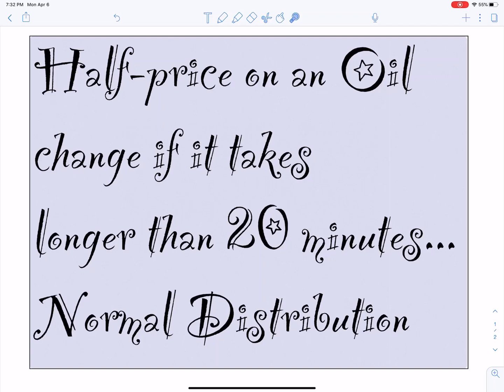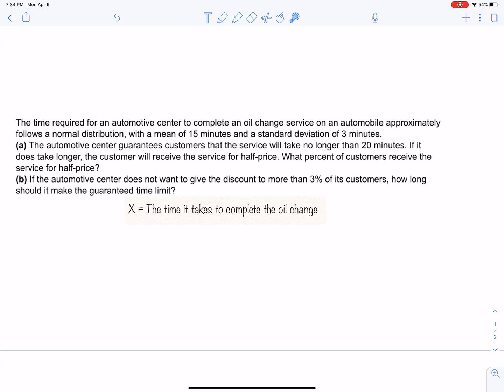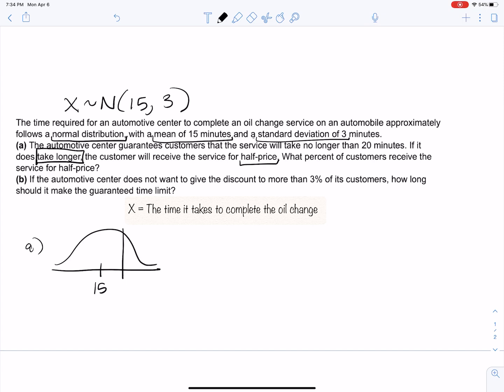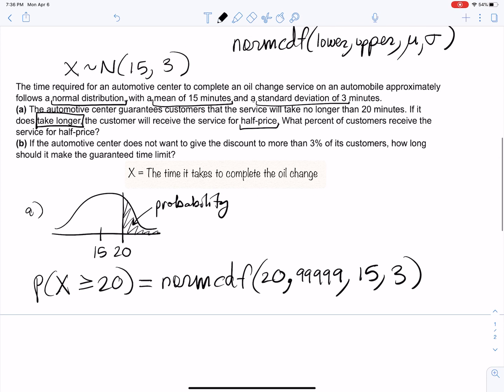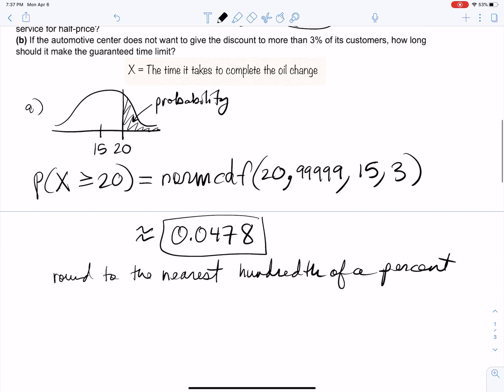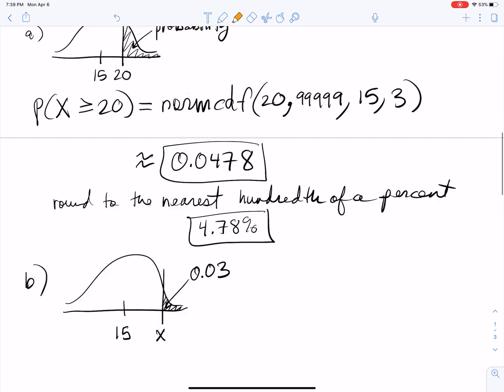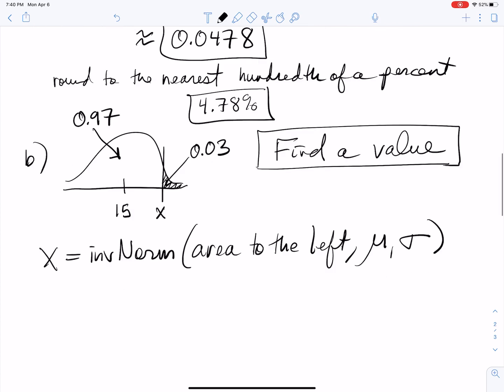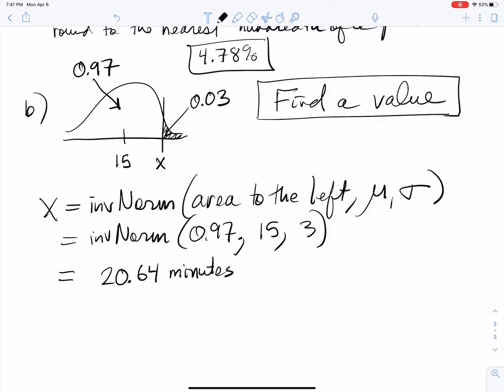Half off an oil change if it takes more than 20 minutes...probability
Determine the probability that an oil change takes longer than 20 minutes, when oil changes are normally distributed with a mean of 15 minutes, and a standard deviation of 3 minutes.  (Use normcdf)
Then find how long an oil change would have to take to be in the top 3% of times for an oil change. (Use invNorm)